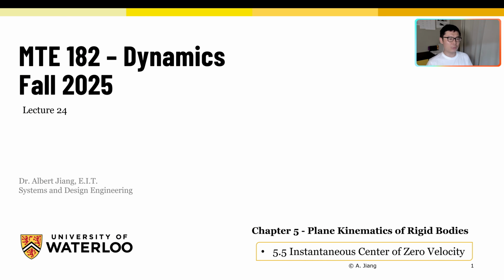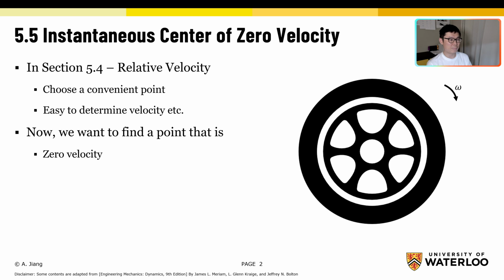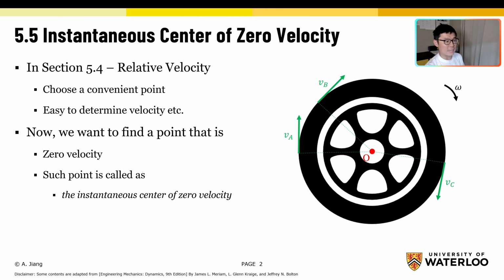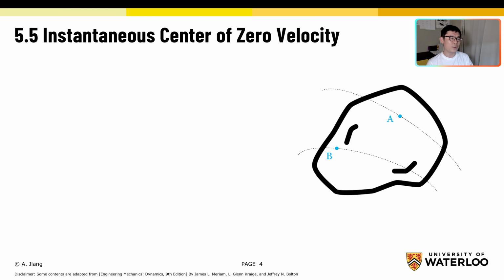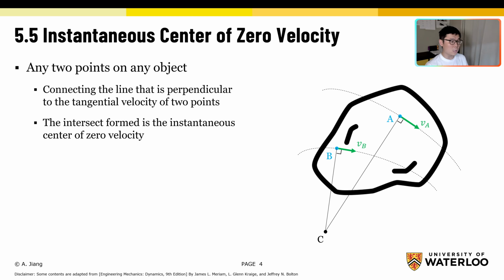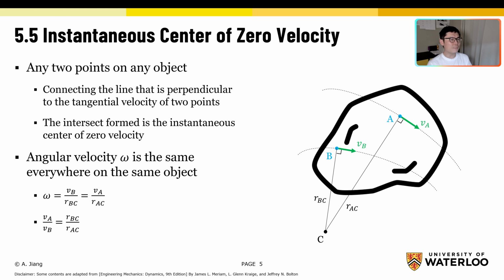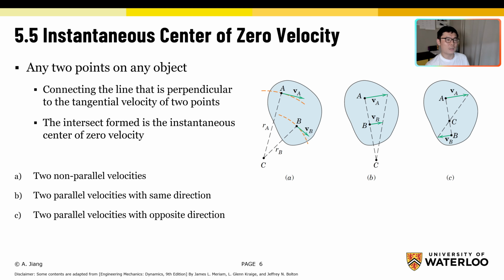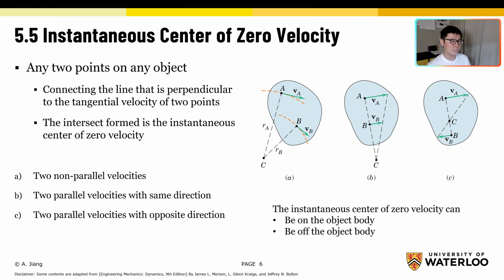[LEC24] Instantaneous center of zero velocity